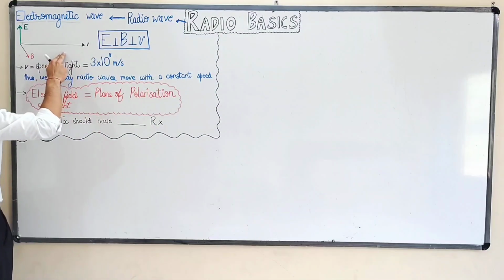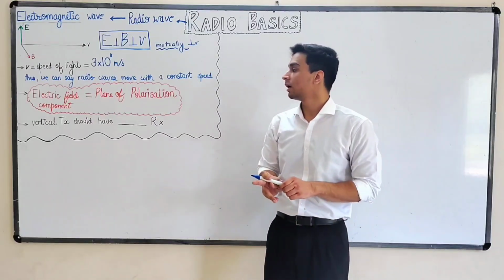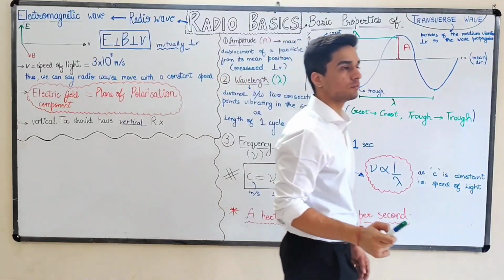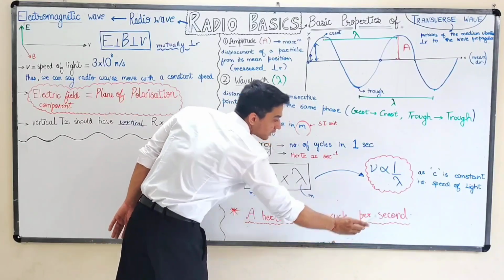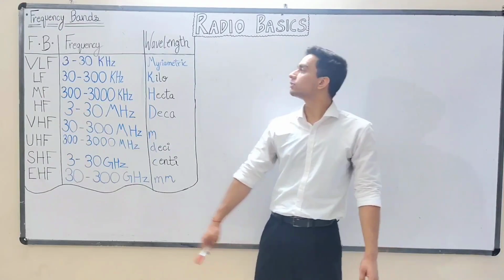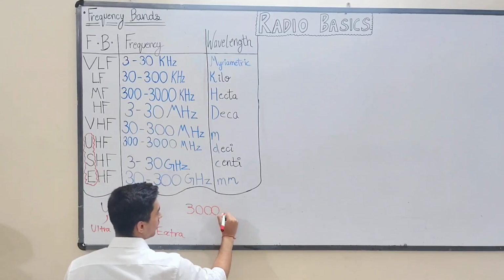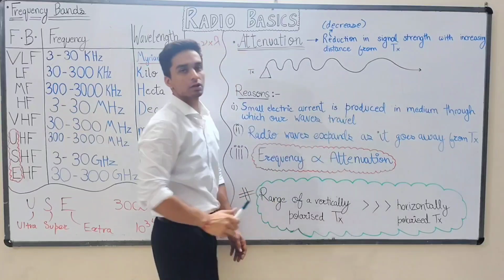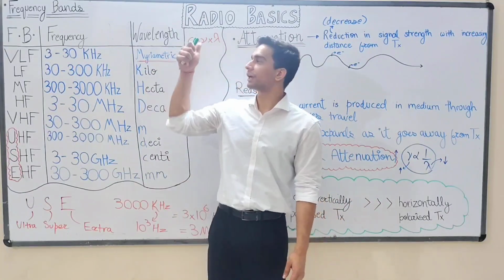Radio Basics in 23 Minutes | DGCA CPL Radio Navigation #1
In this video, I cover Radio Basics completely
in 23 minutes. Everything you need to know
for your CPL Radio Navigation exam.

This series is for:
→ DGCA CPL aspirants
→ Student pilots clearing ground subjects
→ Anyone who wants CPL at the lowest cost

I'm always open to new ideas, suggestions, and feedback and if you think something could work for my journey, drop it in the comments.